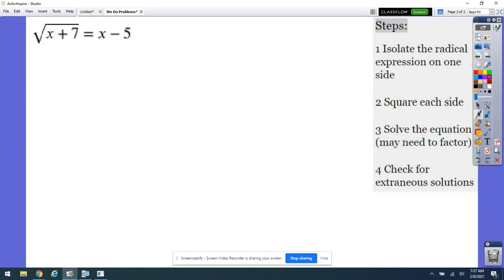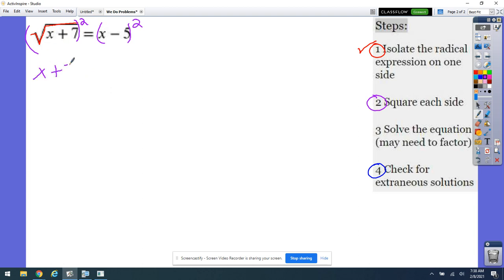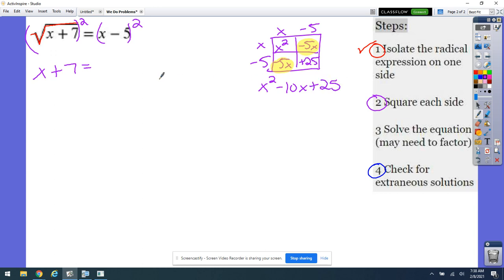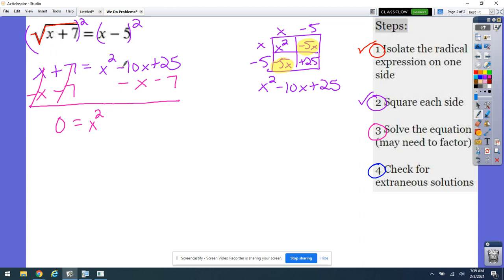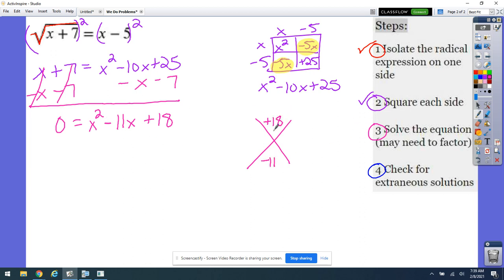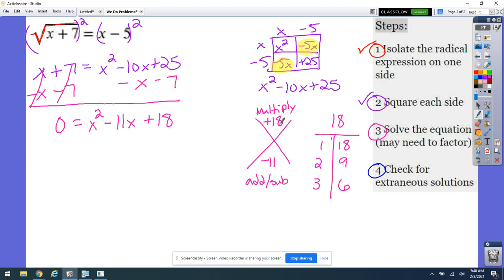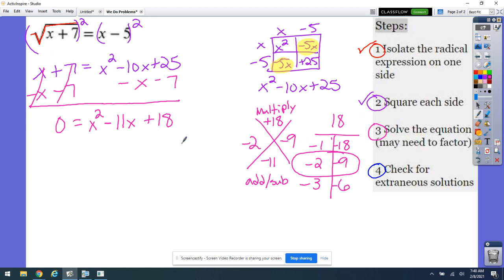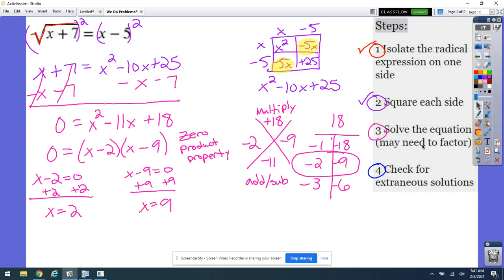We DO 2 Solving Square Root Equations